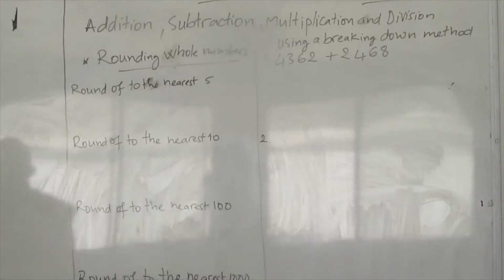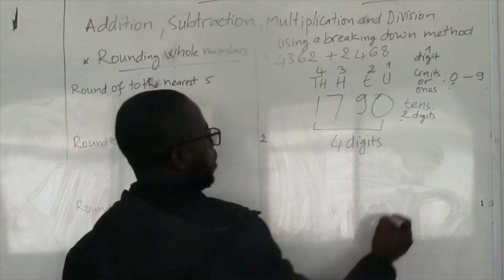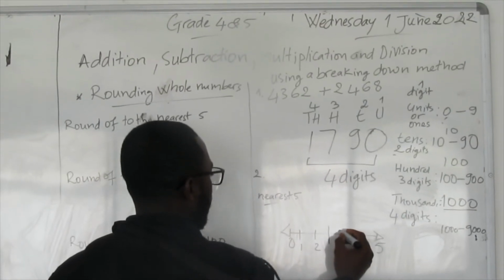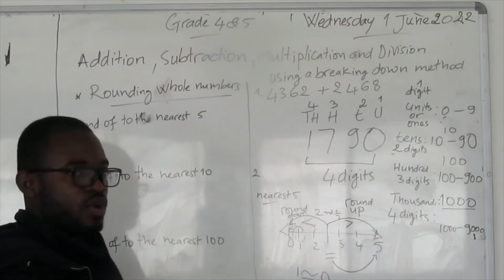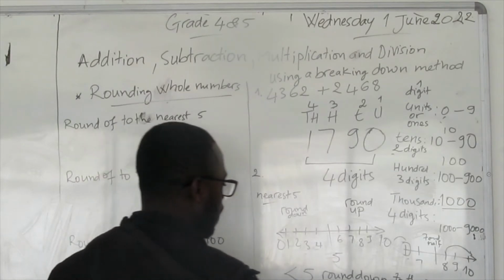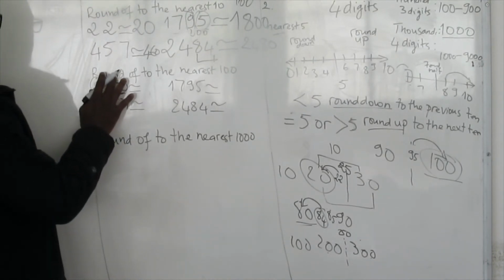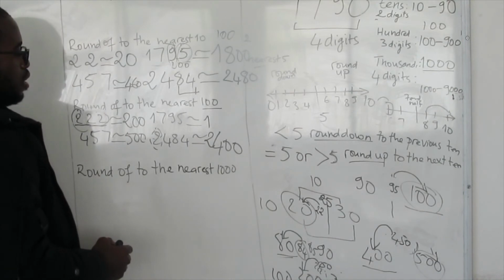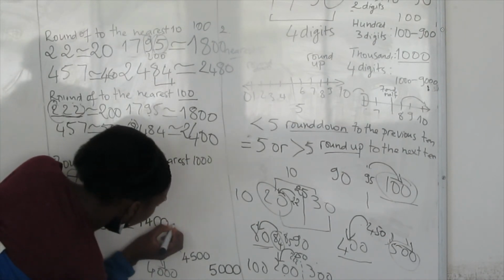Maths_Lessons: How to round off whole numbers to the nearest 5,10,100 and 1000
This is a full video of how to Round off whole numbers to the nearest 5, nearest 10, nearest 100 and nearest 1000.
maths_exam preparation with Mr Varesh